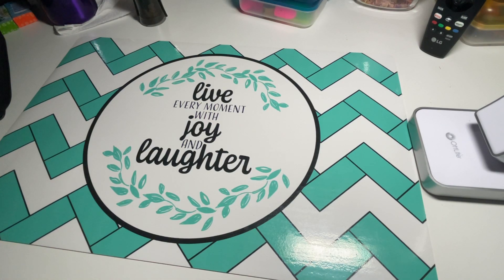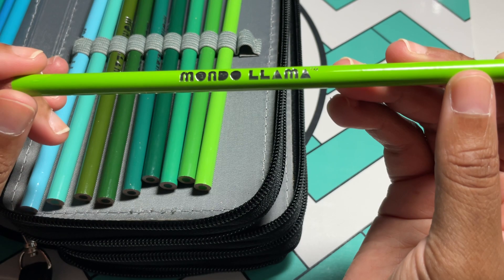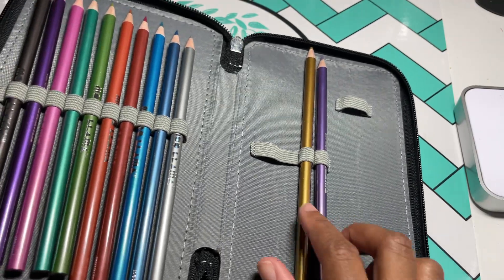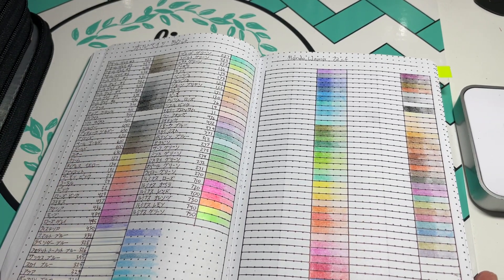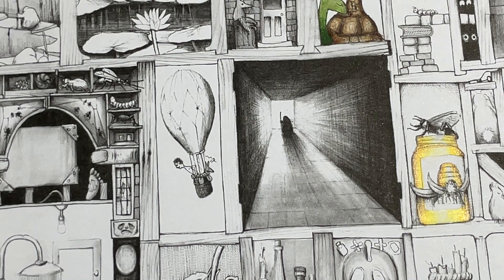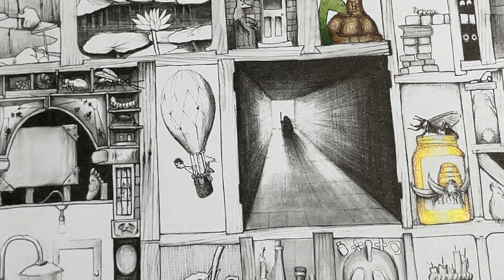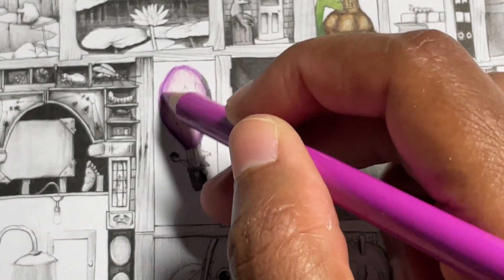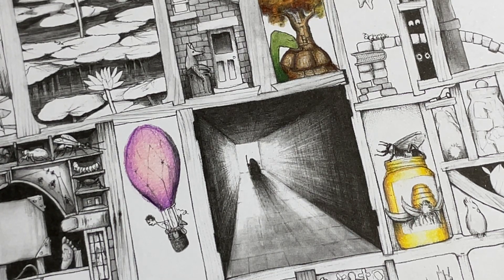Let’s Review: Mondo Llama Colored Pencils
Bubblez_Studio

Amazon Wishlist: